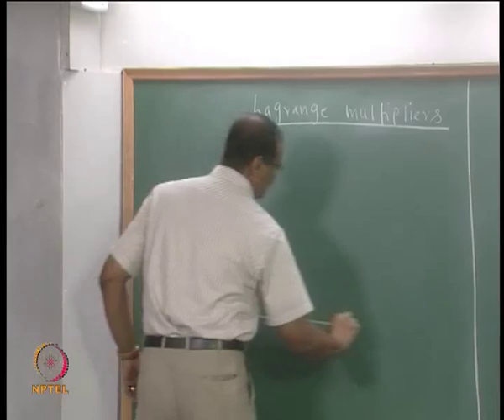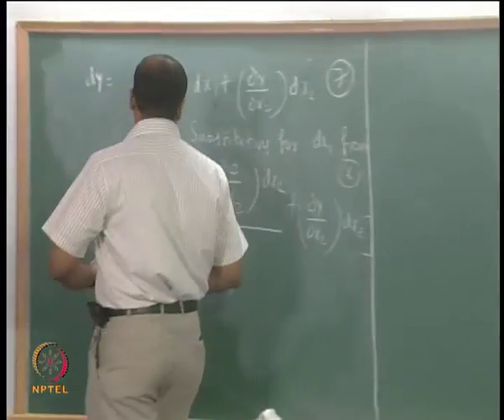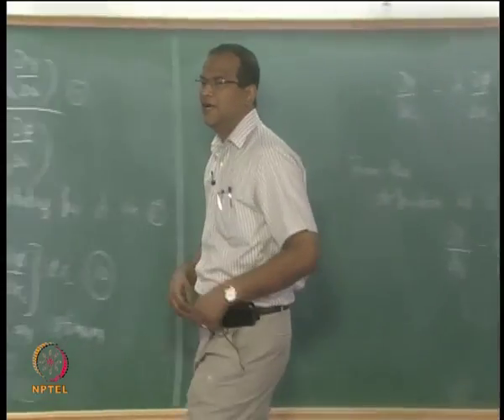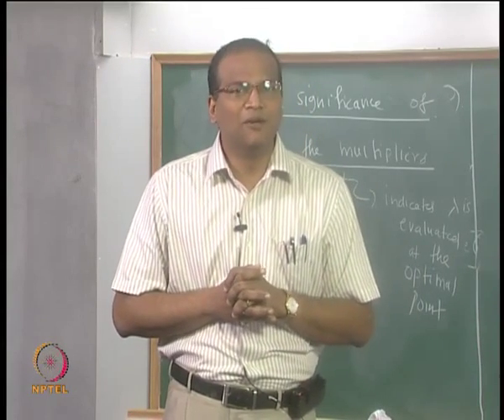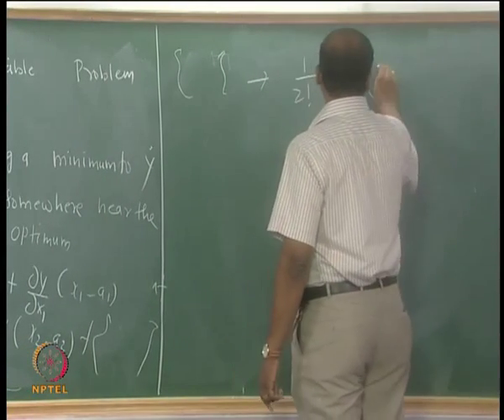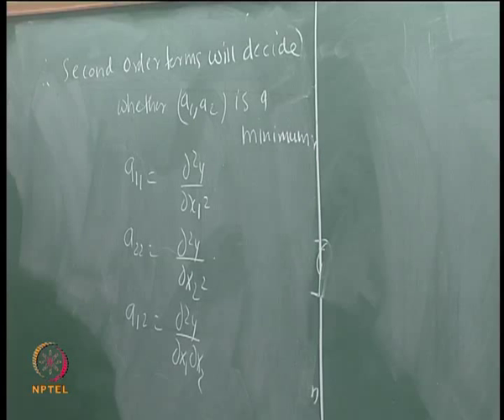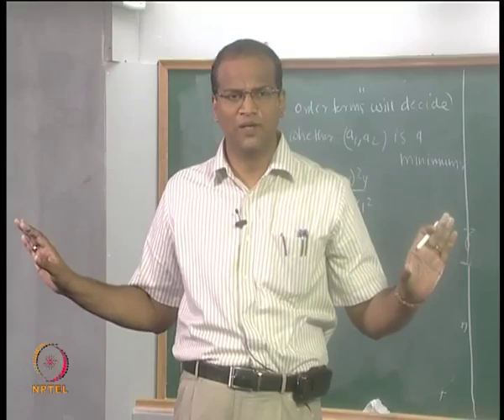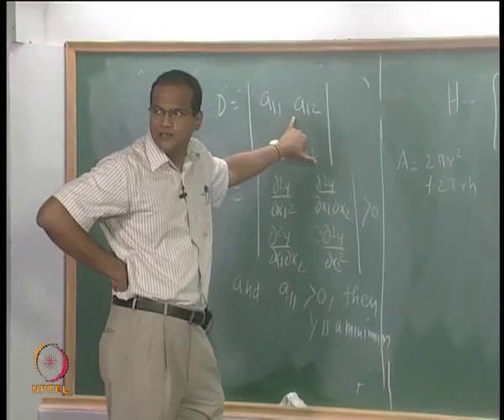Mod-01 Lec-25 Mathematical proof of the Lagrange multiplier method